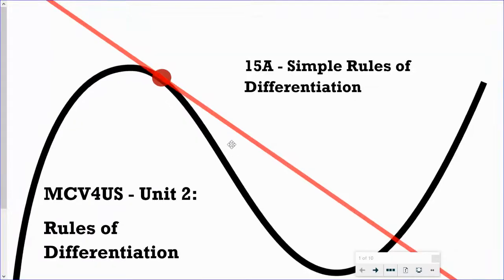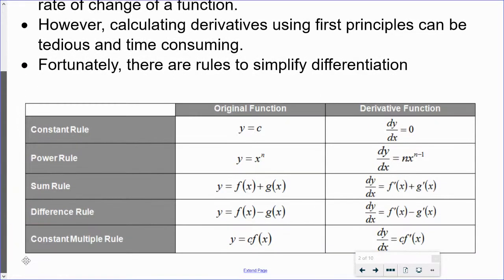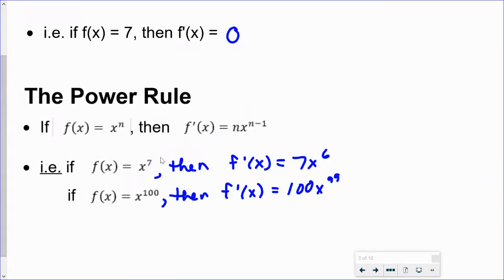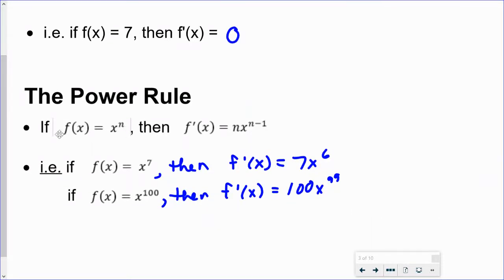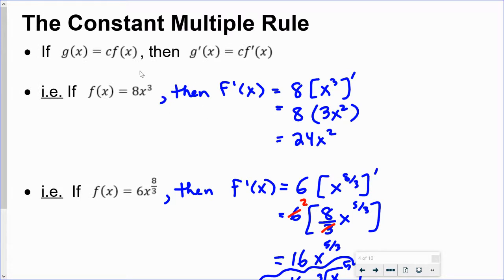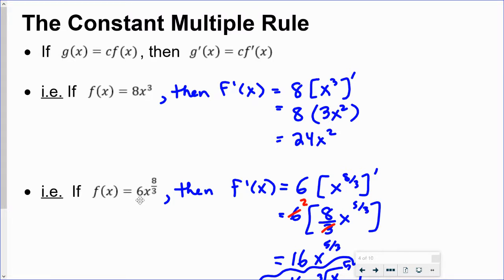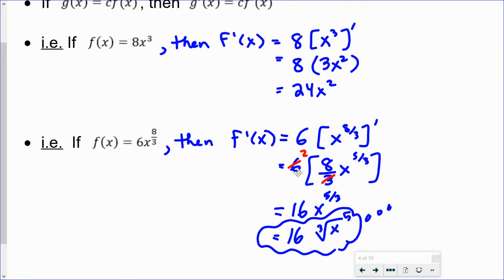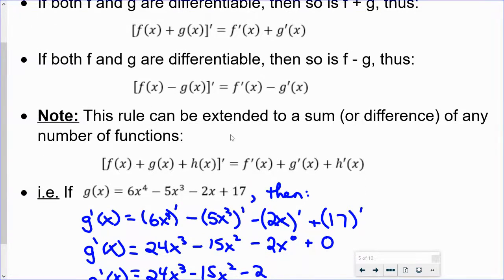MCV4US: 15A(a) - Simple Rules of Differentiation, part 1